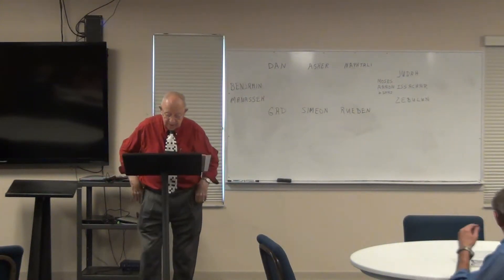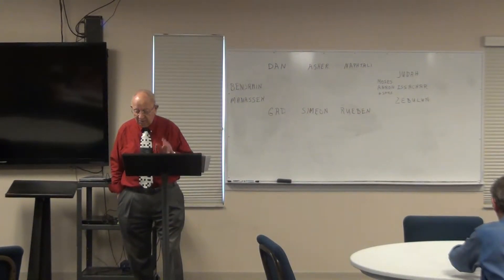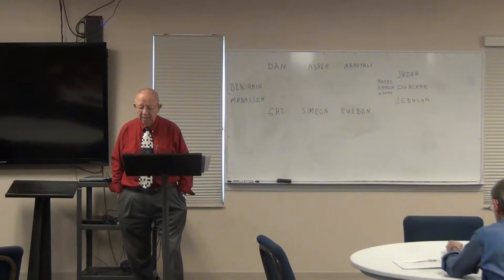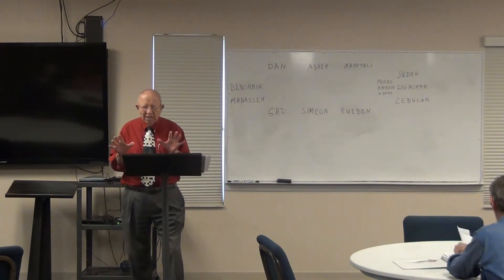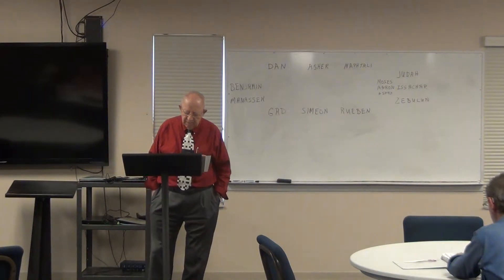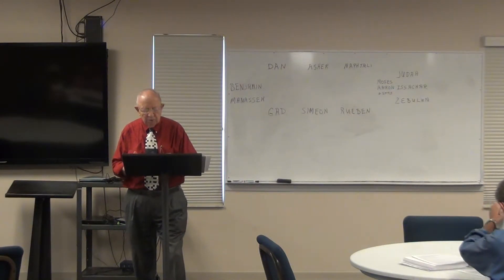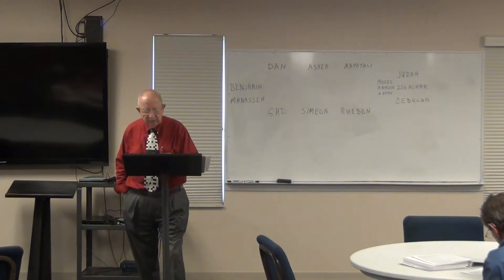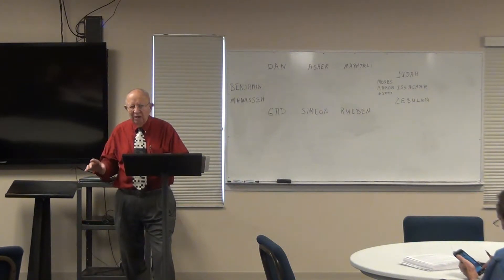Week 02 Ecclesiology by Glenn Bourne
The Merritt Island Discipleship Academy (or MiDA) is a low-cost, non-profit, non-accredited ministry trade school.